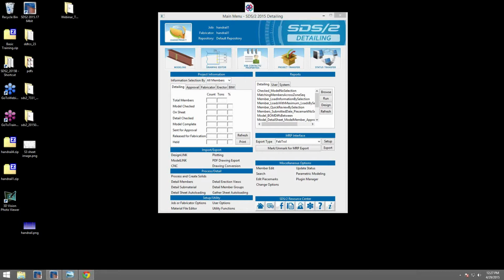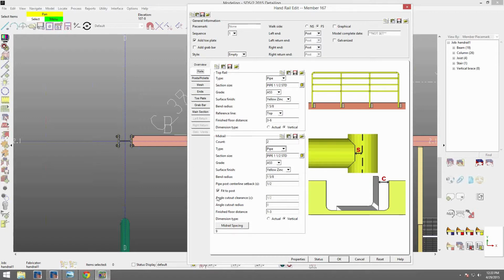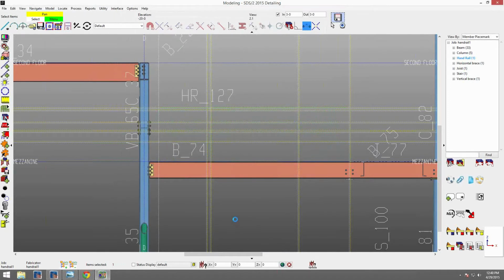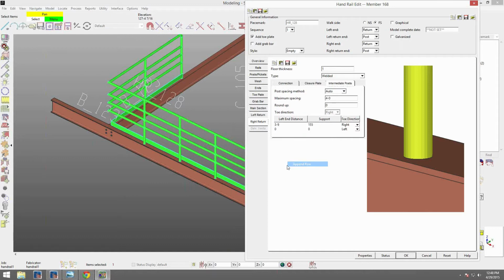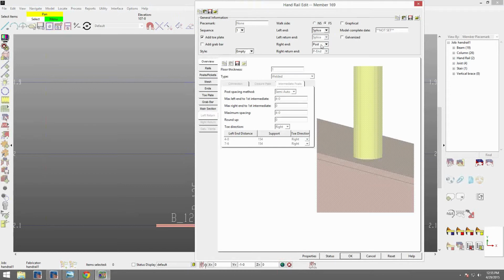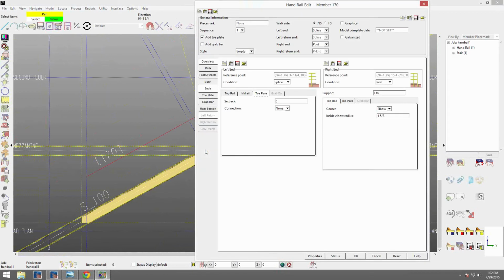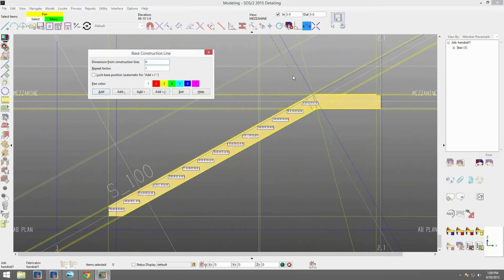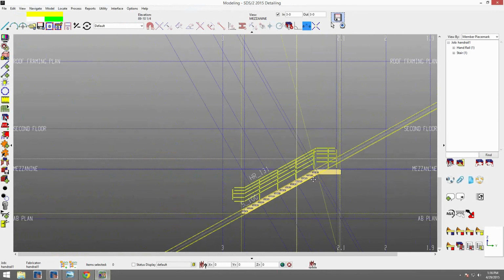Handrails, Part 1 - Inputting Handrails and Locating Posts and Rails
The flexibility and complexity of SDS/2's handrail member allows for many different handrail configurations to be modeled along with connections to beams and stairs. In the first of a two-part webinar series, users will learn how to input handrails -- both flat and sloped, and with and without returns -- in Modeling, as well as how to locate handrail posts and rails, where required.